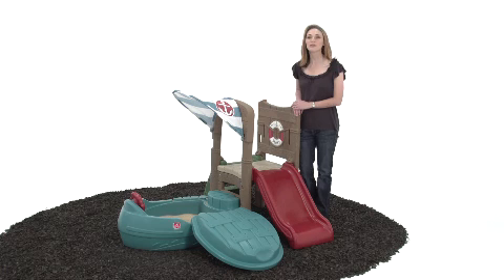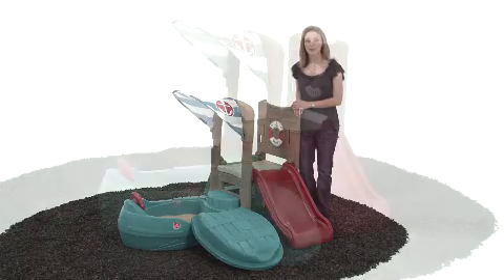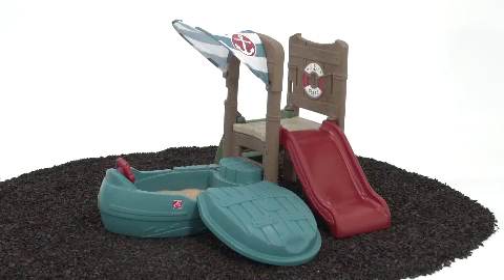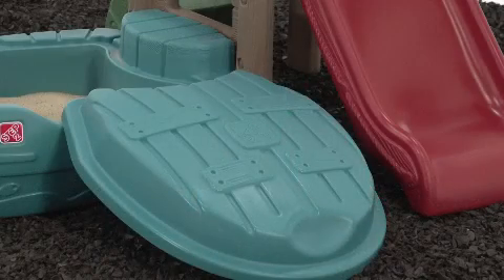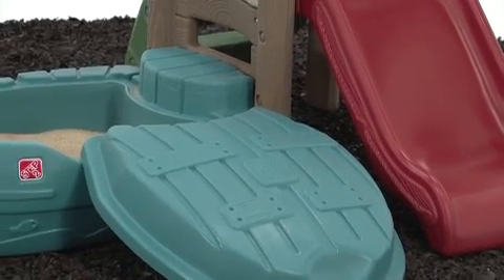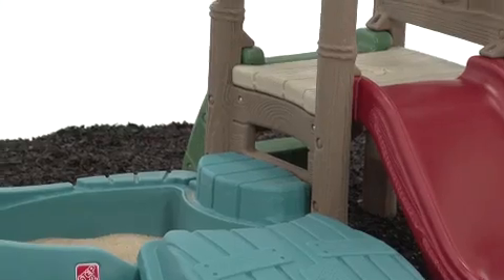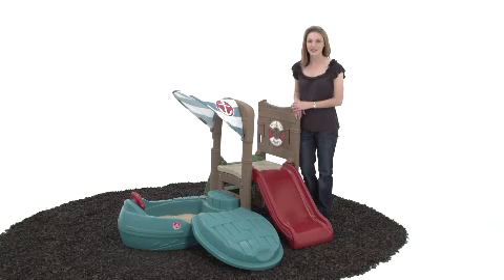Step2 Dockside Sandbox & Climber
The Dockside Sandbox & Climber by Step2 will provide your little sailors with hours of nautical outdoor play fun. This 3-in-1 backyard toy features a sandbox, climber and slide. Toddlers and preschoolers can develop their sensory skills as they dig and build in the boat-like sandbox and enhance their gross motor skills as they climb the ladder to the platform then slide down the slide. The Dockside Sandbox & Climber lets children use their imaginations and get active during play dates!